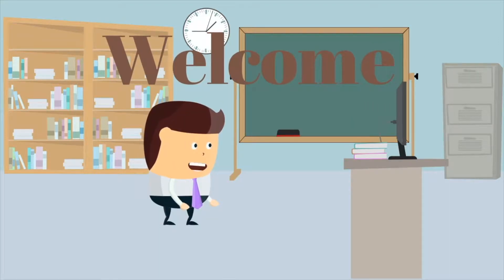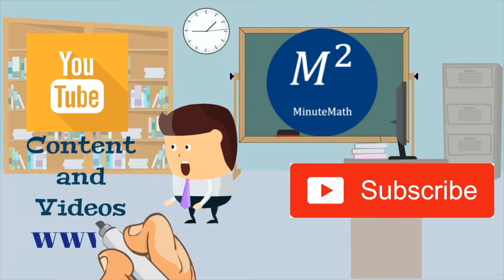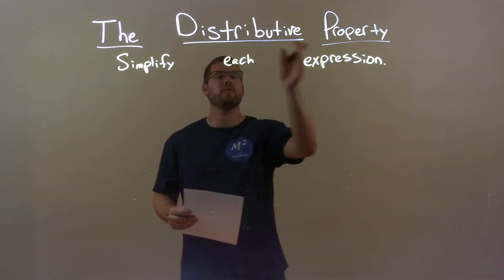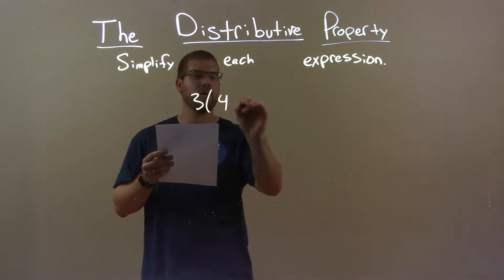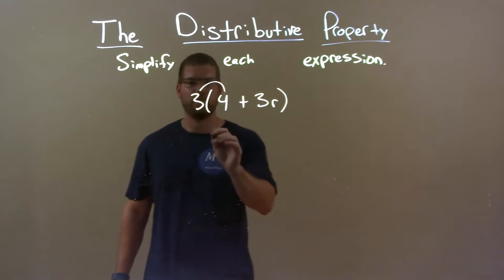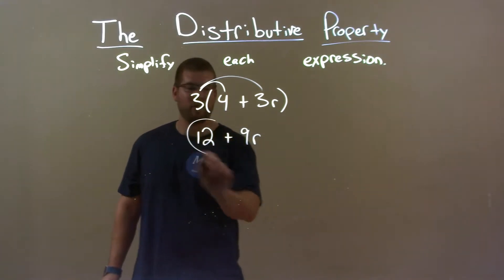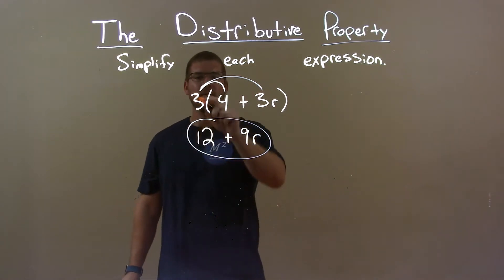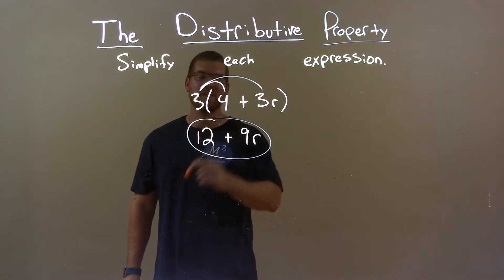Simplify 3(4+3r)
In this math video lesson on The Distributive Property, I simplify 3(4+3r).